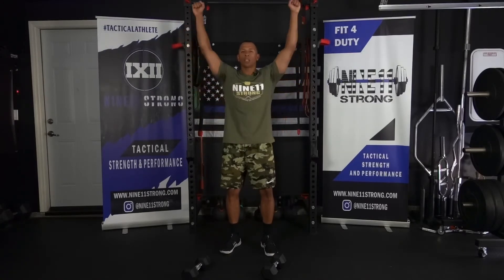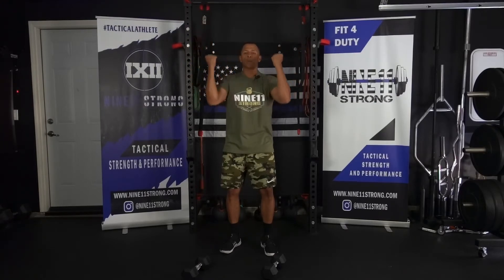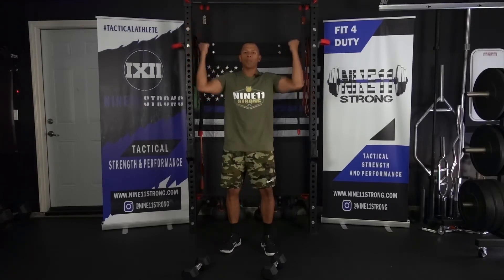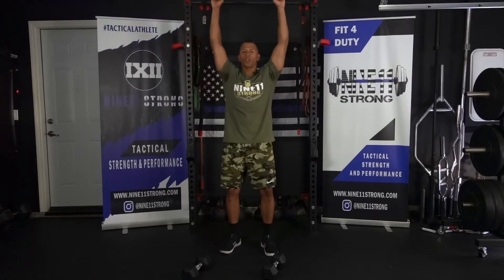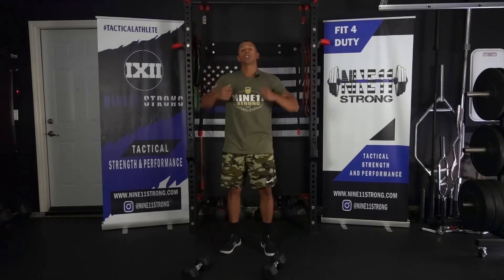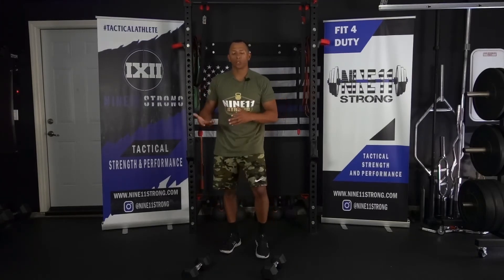Shoulder Mechanical Drop Set